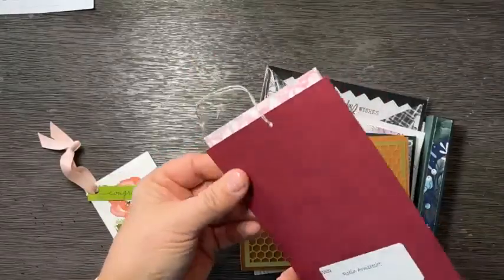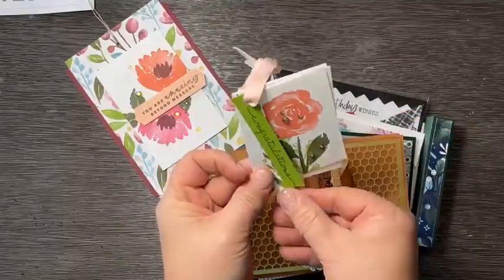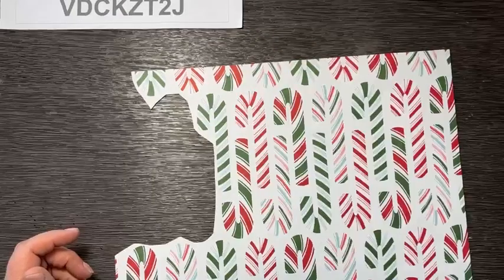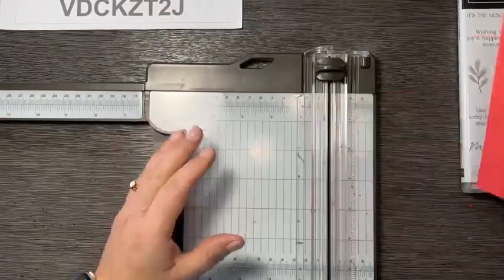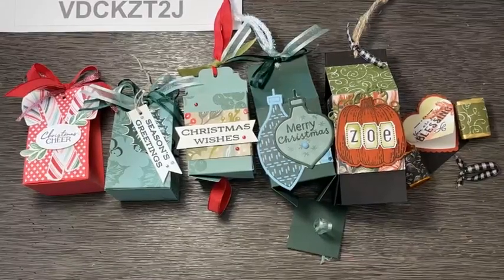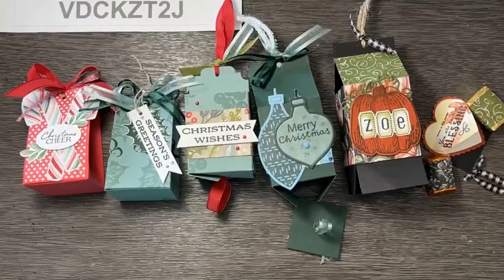Mini Piñata Popper & Easy Gift Box | Papercrafting Playdate 75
Today's projects are great for celebrations and gift-giving opportunities. Learn how to make a quick and easy box and a popper using the same pattern.

See all the photos and download the pdf tutorial that correspond to this fun fold on my blog post

November 2022 Hostess Code for online ordering is  VDCKZT2J
Must order by 11-30-22. All qualifying orders of $50 or more will receive one choice of small grid paper, paper piercing pad, or silicone mat.

I would love to be YOUR demonstrator and send you a copy of the catalog.

Join my stamping group: Butterfly Friends
Choose $125 of products from our current catalogs for only $99!

Please come join my stamping community on my Facebook Group: Robin’s Really Super Stampers.

Robin
Supplies
• Fitting Florets 12" X 12" (30.5 X 30.5 Cm) Designer Series Paper [161814] $12.00
• Sweetest Christmas 12" X 12" (30.5 X 30.5 Cm) Designer Series Paper [159559] $12.00
• Rustic Harvest 12" X 12" (30.5 X 30.5 Cm) Designer Series Paper [159633] $12.00